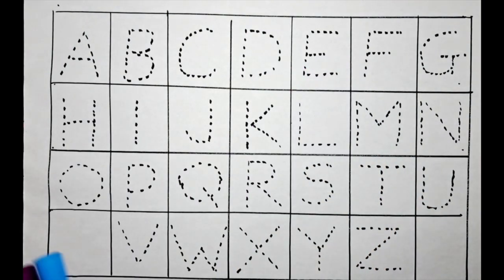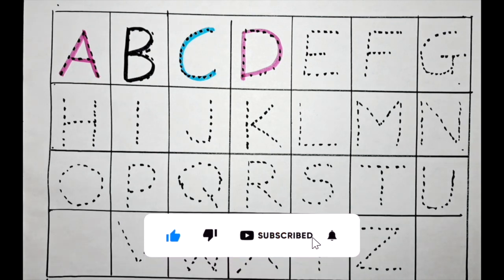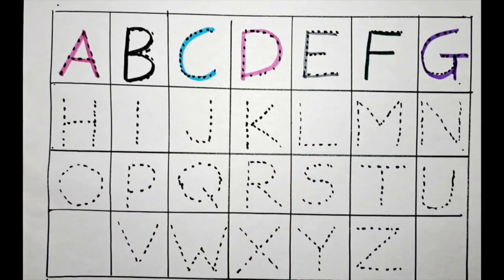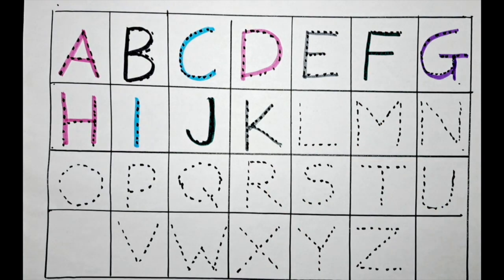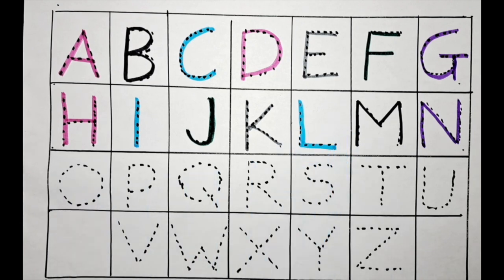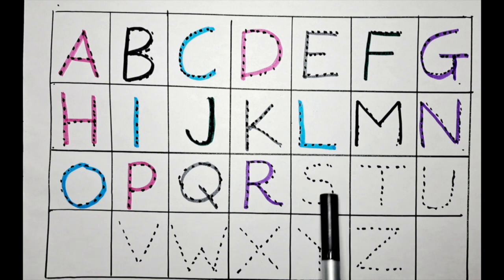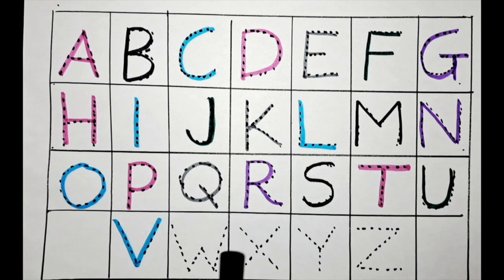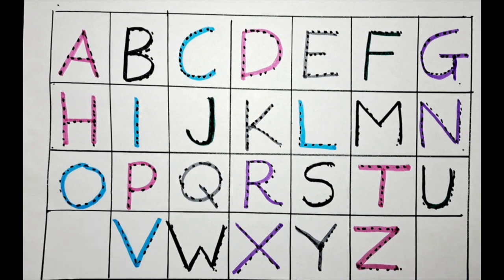Daily READ & WRITE - Alphabets ABCD,English varnmala,a for apple b for ball, phonics song, अ से अनार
Please read and practise writing alphabet along with me. This will help kids to learn alphabets, reading and writing.

ABCDEFGHIJKLMNOPQRSTUVWXYZ

ABCD read and write
Kids Alphabet
A to Z
abcd varnamala
english varnamala
english alphabet
A for apple
kids alphabet
alphabet for kids
abc song

abcd rhymes
abcd alphabet

#123 counting
#1 2 3 counting

#1,2,3
#1,2,3 counting,1,2,3 numbers
#1,2,3 numbers counting
#1,2,3,4
#11234 counting
#1234 numbers counting
#1234 numbers
counting numbers

alphabet song
apple apple
a for apple
English alphabet
abcd cartoon
alphabet songs
a for apple a for ant
nursery rhymes